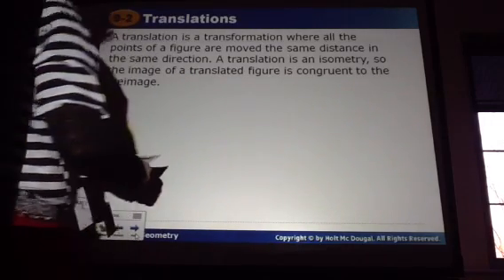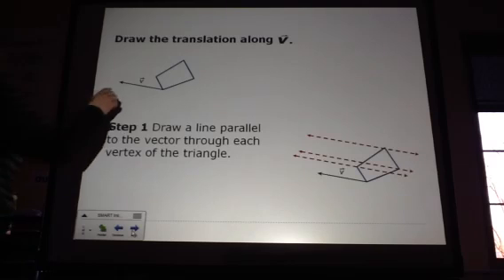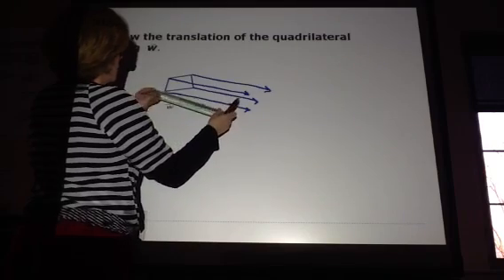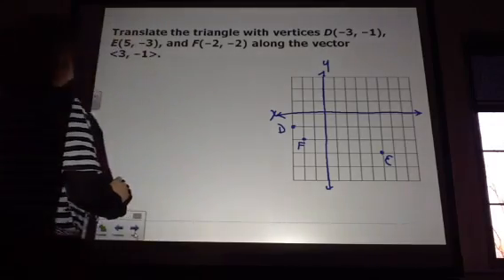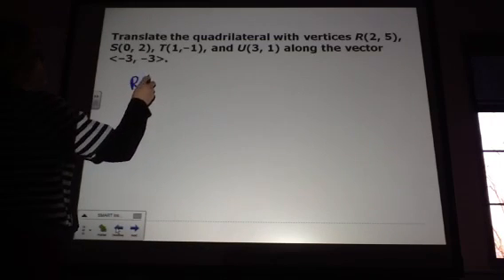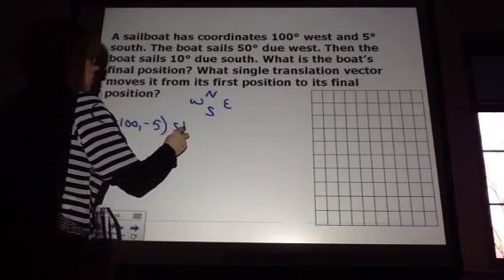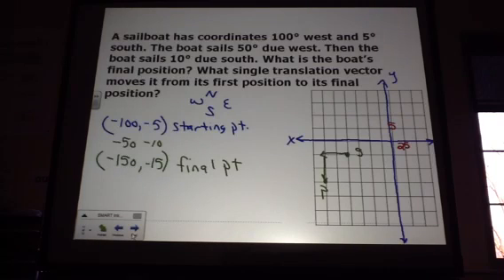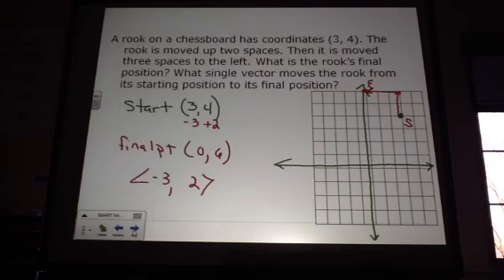McCrory Geometry 9-2 Translations